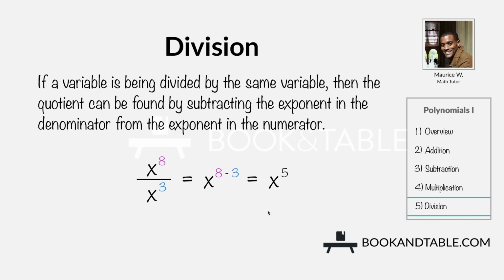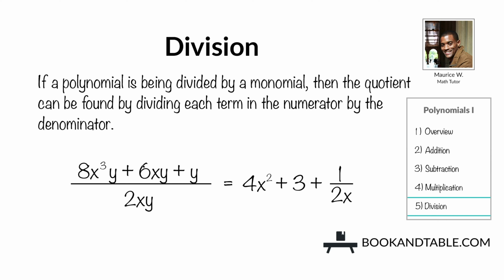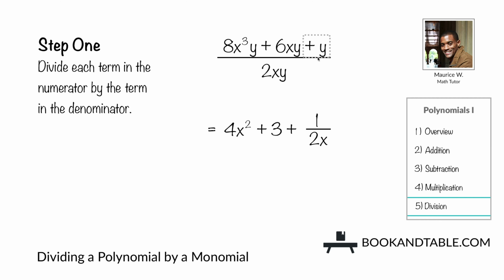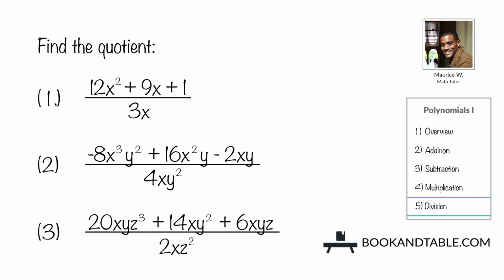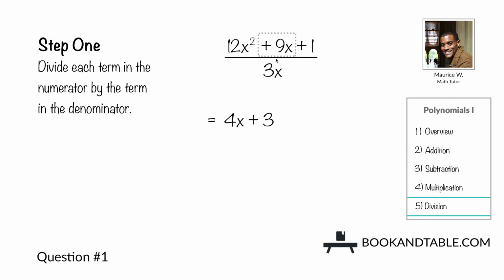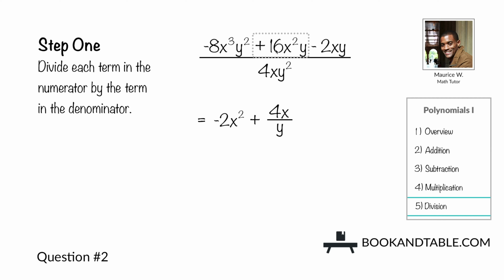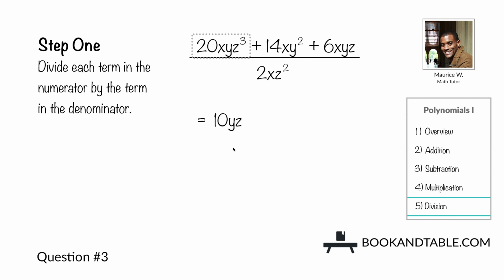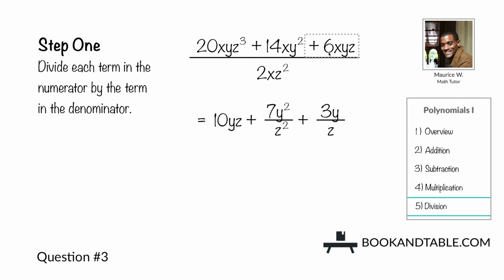Polynomials | Dividing by a Monomial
Book&Table Inc. 🇺🇸

Timestamps

0:00  |  Start

0:09  |  Dividing by a Monomial

00:03:28  |  Practice Questions